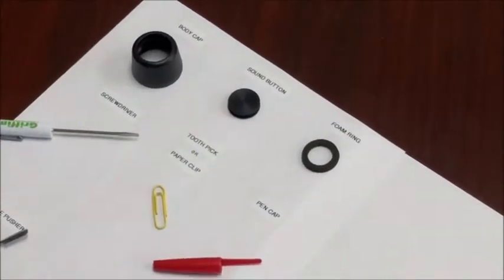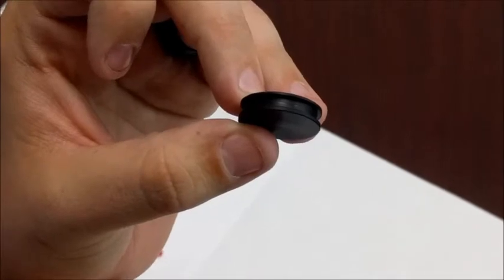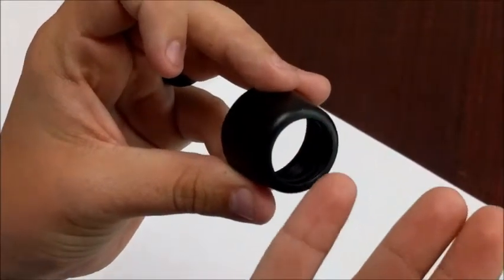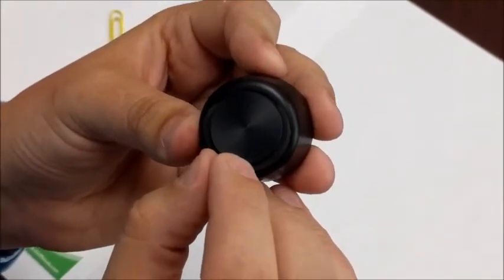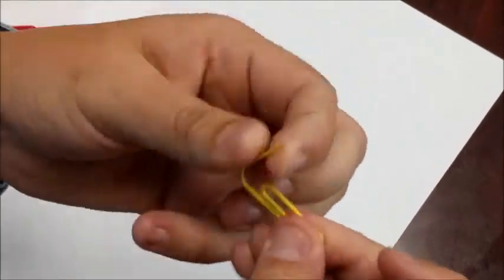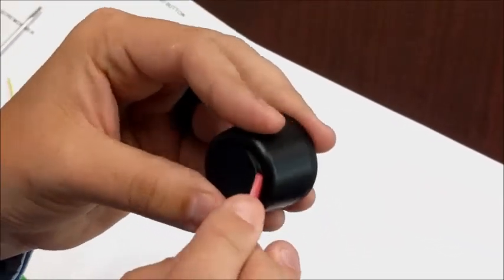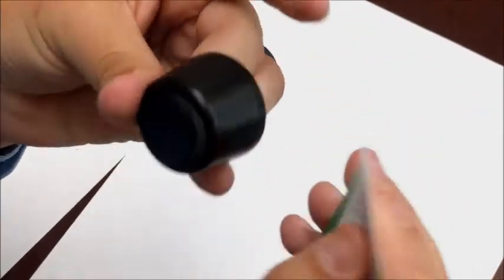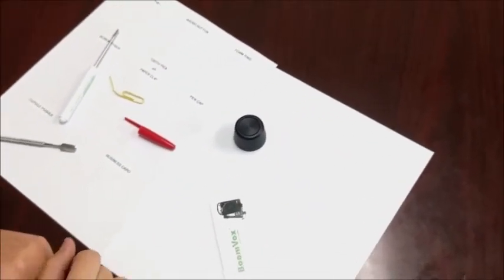Replacing foam rings in Griffin Laboratories' electrolarynx devices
This video shows how to replace foam rings in our electrolarynx devices, using readily available items and tools.

We are now a part of Atos Medical; please contact Atos for support